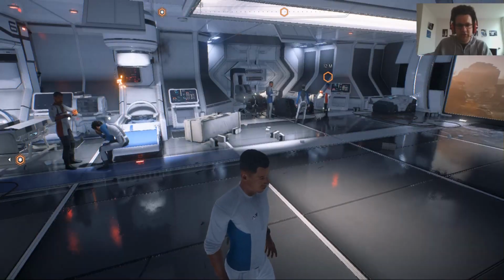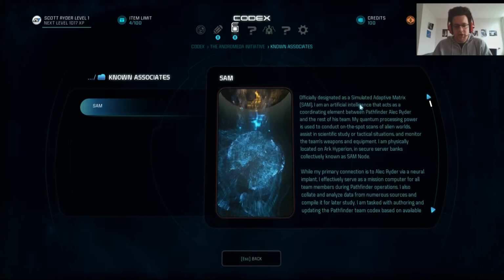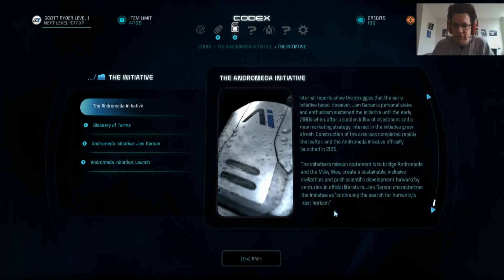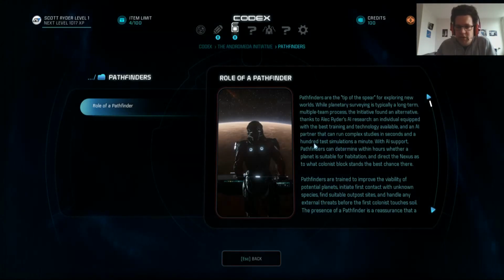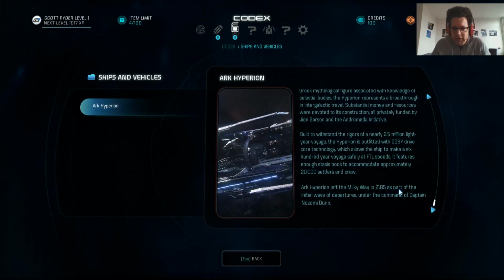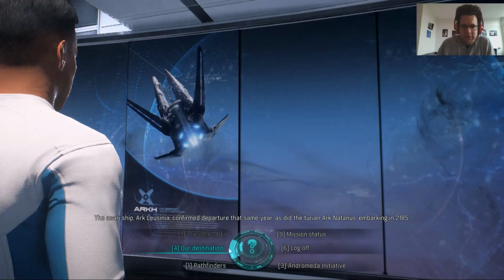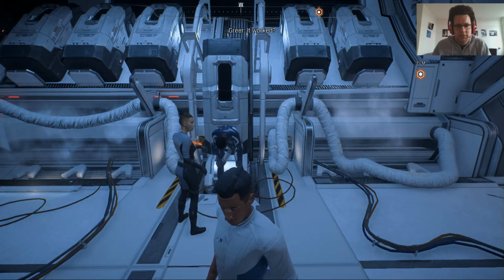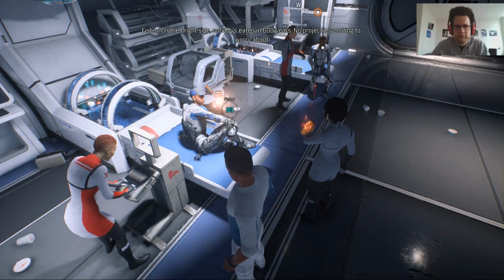The Science of ME:A - Ep 2: Always remember to bring your pet rock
Welcome to my let's play series, where I talk about the science of Mass Effect Andromeda, and how it compares to our current understanding of science.